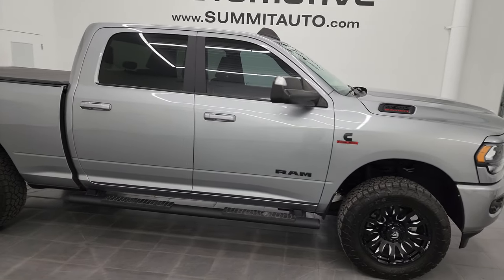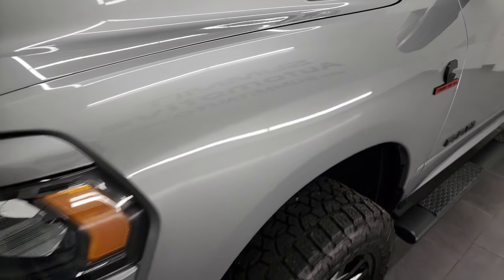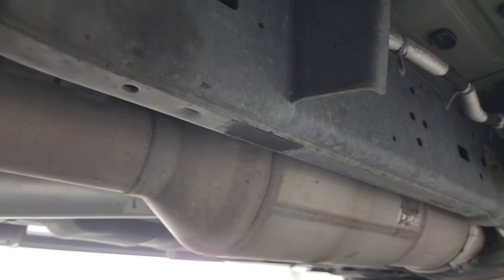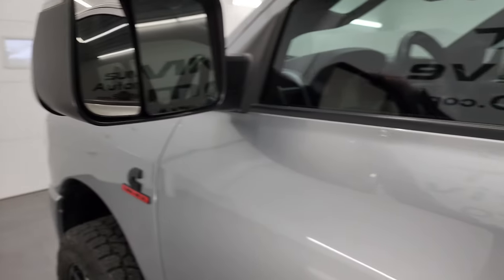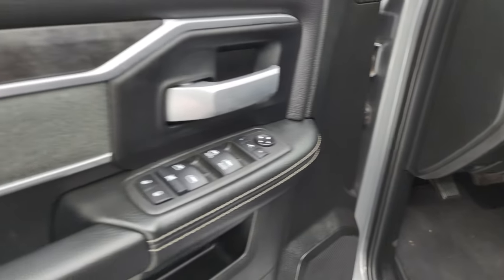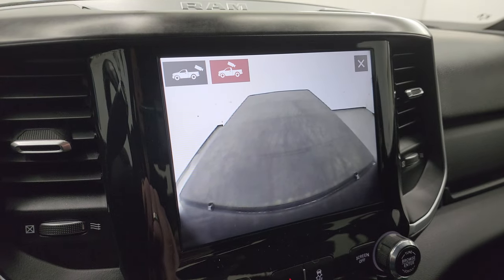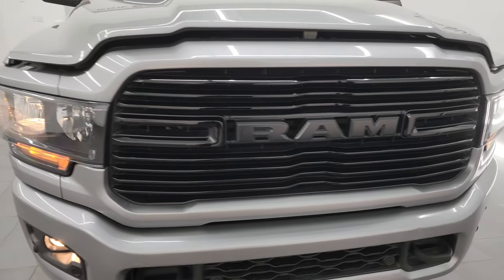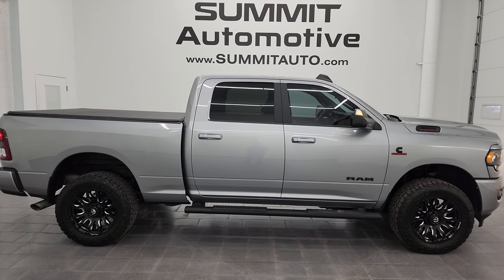2021 RAM 2500 BIG HORN LEVEL 1 CREW SHORT CUMMINS DIESEL 4K WALKAROUND 14310Z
This 2021 RAM 2500 BIG HORN LEVEL 1 CREW SHORT CUMINS DIESEL IN BILLET SILVER METALLIC FOR SALE IN FOND DU LAC OSHKOSH WISCONSIN 54935 is the vehicle we did walk around review of today.

Thank you for checking out this video of this 2021 RAM 2500 BIG HORN LEVEL 1 CREW SHORT CUMINS DIESEL IN BILLET SILVER METALLIC FOR SALE IN FOND DU LAC OSHKOSH WISCONSIN 54935

STOCK: 14310Z
PRICE: $56,991
MILES: 29,851
MAKE: RAM
MODEL: 2500
VIN: 3C6UR5DL4MG678350
LOCATION: FOND DU LAC OSHKOSH WISCONSIN, 54937 TRUCKS ON 41

CLEAN TITLE HISTORY! ARIZONA TRUCK! 6.7 Liter Cummins Diesel, Full Four Door Crew Cab, Short Box 6 1/2 Foot Shortbox, Night Edition, Big Horn Package, Level 1, 6 Speed Automatic Transmission with Optional Manual Tap Shift, 4x4 Push Button Four Wheel Drive 4WD, Factory GPS Navigation System, Reverse Backup Camera Rearview Camera, Cargo Camera Rear View Box Camera, Power Driver's Seat, Non Smoker, Dark Charcoal Cloth Seats, Bucket Seats, Leer Soft Fold Up Tonneau Cover, Full Towing Package with Receiver Trailer Hitch, Wiring and Transmission Cooler Tow Package, Super Glide 16,000 LB 5th Wheel And Gooseneck Hitch Prep Package Fifth Wheel Goose Neck, 5th Wheel Hitch Fifth Wheel, Factory Brake Controller, Factory Exhaust Brake, Fold Up Tow Mirrors, Heat Power Mirrors, Power Fold in Power Mirrors with Built-in Directional Signals, Electronic Stability Control Traction Control ESC, Toyo Tires Open Country A/T LT285/60 R20 Tires, Fuel 20 Inch Rims Premium Wheels, Painted and Polished Aluminum Rims Premium Wheels, Four Wheel Disc Brakes, 3.73 Gears with Anti-Spin Differential, Factory Painted Stepbars, Spray-in Bedliner, Bedrail Covers, Fog Lights, LED Bed Lighting, Sonar with Front and Rear Bumper Sensors, Locking Tailgate, AM / FM Radio Tuner, Sirius/XM Satellite Radio Capabilities Sirius / XM, Uconnect (R) 8.4 AM/FM System 8.4 Inch Touchscreen with AM/FM, Offroad Pages With Temperature Guages, Pitch And Roll Display, and Drivetrain Display, SOS / Assist System, U Connect Hands Free Bluetooth Hands-Free Phone System Blue Tooth, Android Auto Compatible, Apple Car Play Compatible, Auxiliary MP3 Jack Portable Audio Connection, USB C Jack, USB Jack Portable Audio Connection, Keyless Entry System, Push Button Start, Adjustable Height Seatbelts, Driver and Passenger Front Air Bags, L.A.T.C.H. Child Safety System, Side Curtain Air Bags SRS Safety Restraint System, Multi-Function Steering Wheel Controls, Homelink System with Three Programmable Buttons for Garage Doors, Lighting Systems & Security Systems, Compass, Outside Temperature Display and Mileage Display, Dual Multi-Zone Climate Control , Power Adjustable Pedals, Factory Floormats, Loadfloor Boot Tray, Storage Compartment Under Rear Seats, Woodgrain Dash And Door Trim, Air Conditioning AC, Cruise Control, Power Locks, Power Windows, Tilt Steering Wheel, Automatic Headlights Autolamp, 3 Year / 36,000 Mile Remaining Factory Bumper to Bumper Warranty, Whichever comes first, 5 Year / 100,000 Mile Remaining Powertrain Factory Warranty, Whichever Comes First, Billet Silver Metallic Clearcoat,